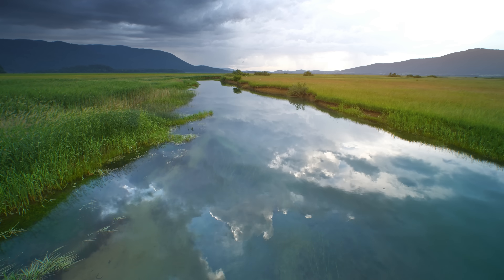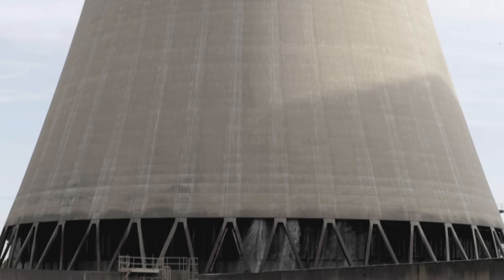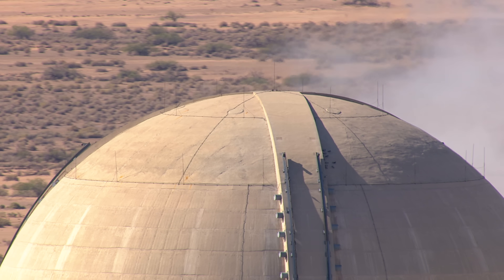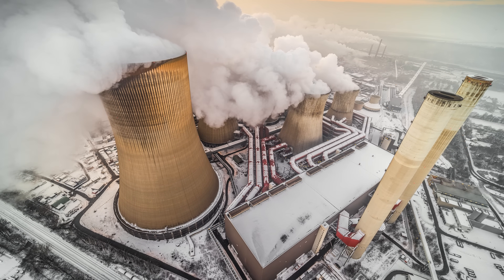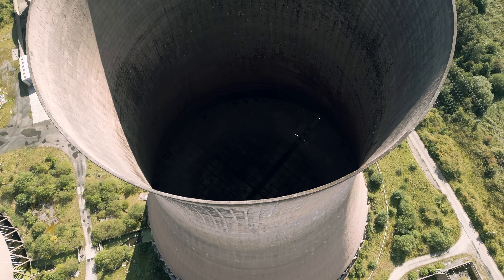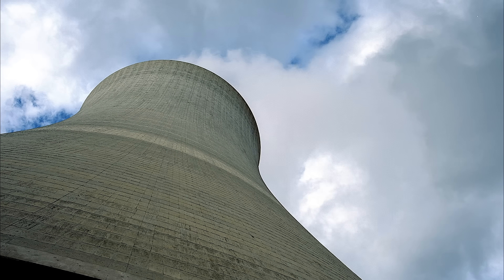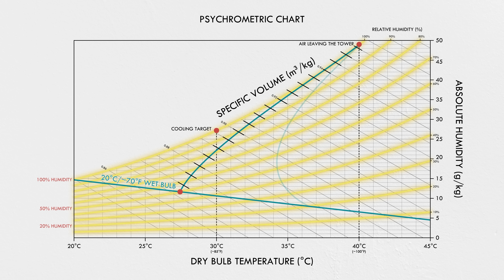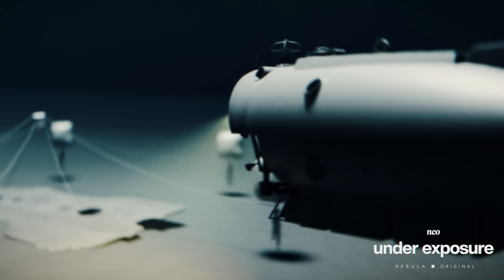Why Are Cooling Towers Shaped Like That?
A pretty creative way to cool lots of water...

In a world full of straight lines and right angles, I love that every once in a while, it just makes good engineering sense to use curvy shapes to accomplish a really important job.

Signed copies of my book (plus other cool stuff) are available

Practical Engineering is a YouTube channel about infrastructure and the human-made world around us. It is hosted, written, and produced by Grady Hillhouse. If you enjoyed the video, hit that ‘like’ button, give us a comment, or watch another of our videos!

SPECIAL THANKS
Stock video and imagery provided by Getty Images, Shutterstock, Pond5, and Videoblocks.
Video by Grady Hillhouse
Edited by Wesley Crump
Produced by Ralph Crewe
Graphics by Nebula Studios